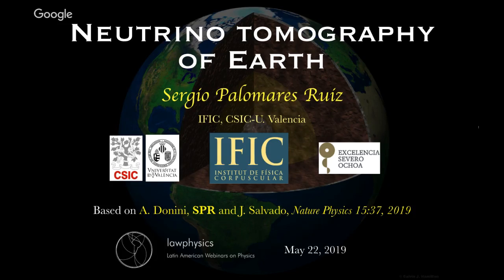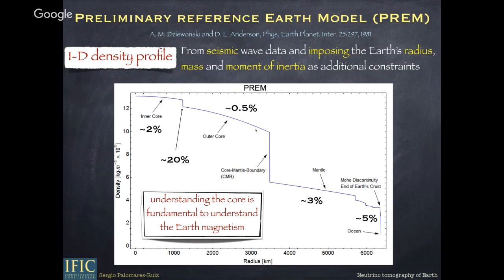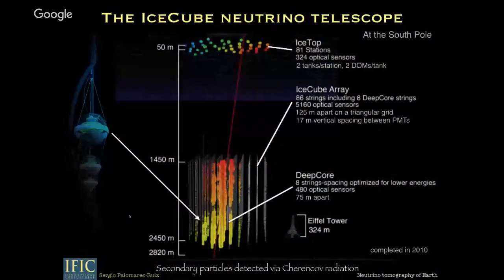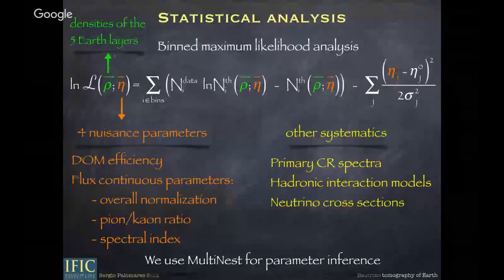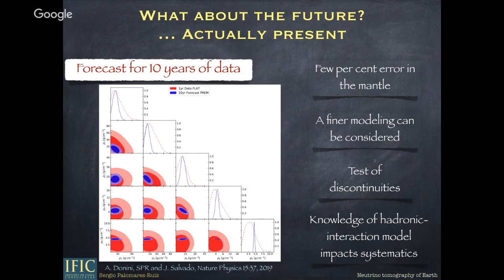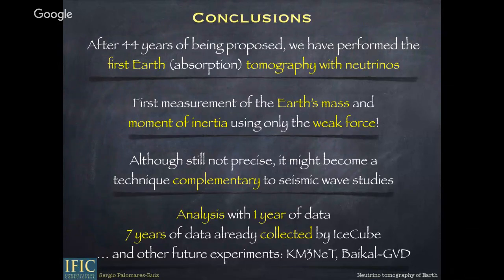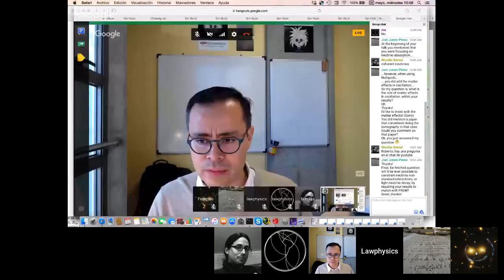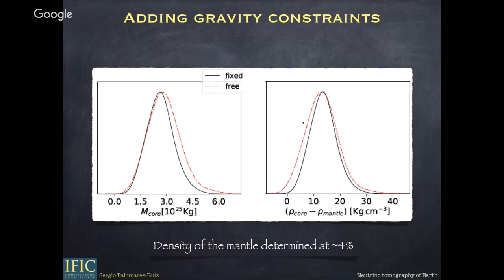Sergio Palomares-Ruiz: Neutrino tomography of Earth | Webinar 80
Title
Neutrino tomography of Earth

Speaker
Sergio Palomares-Ruiz
IFIC, Spain

Abstract
Cosmic-ray interactions with the atmosphere produce a flux of neutrinos with energies extending above the TeV scale. The Earth, however, is not fully transparent for these neutrinos. Since absorption depends on energy and distance travelled, studying the distribution of the multi-TeV atmospheric neutrinos crossing the Earth offers an opportunity to infer its density profile by means of only weak interactions. In this talk, I will present the first "Neutrino tomography of Earth" using actual data (one-year of through-going muon atmospheric neutrino data collected by the IceCube telescope), recently published in Nature Physics, 15, 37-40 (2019). In a way that is completely independent of gravitational measurements, we are able to determine geophysical properties of the Earth’s interior (Earth’s and core mass, moment of inertia, density profile). Our results demonstrate the feasibility of this approach to study Earth’s internal structure, complementary to geophysics methods based on seismology.